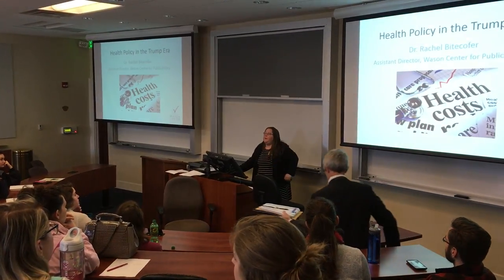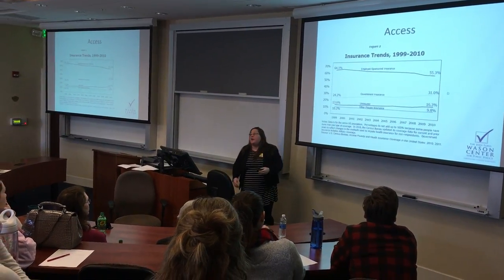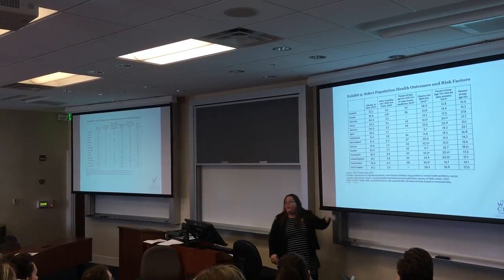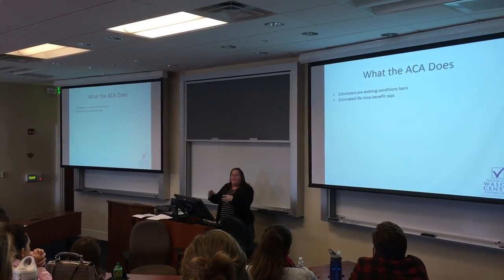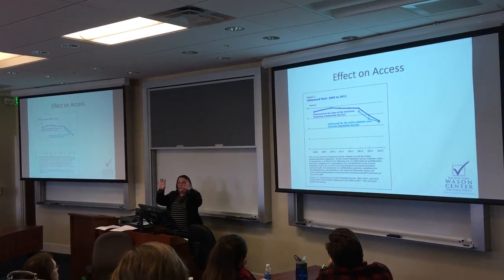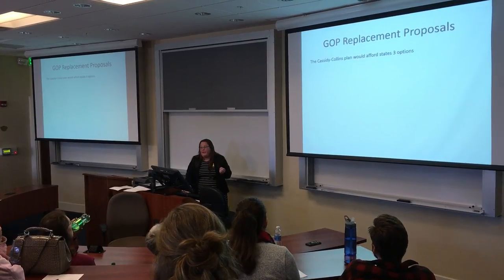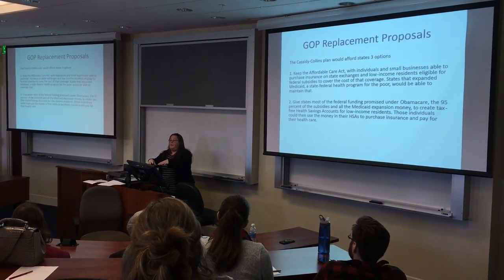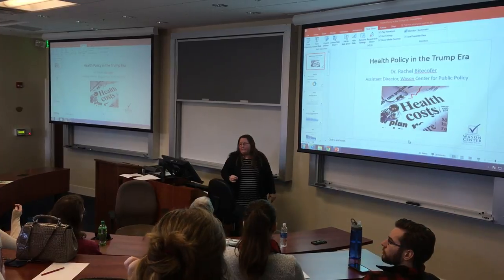Lecture: Health Policy in the Trump Era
This is the lecture I gave at the CNU Teach In (Health Policy in the Trump Era) that discusses the ACA and the possibility of repeal